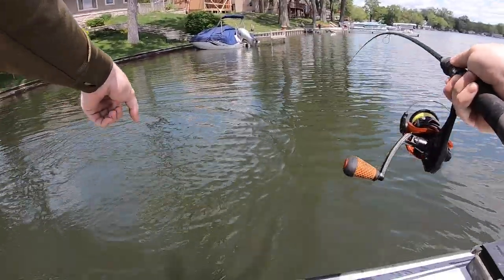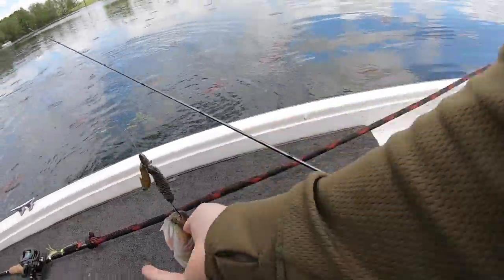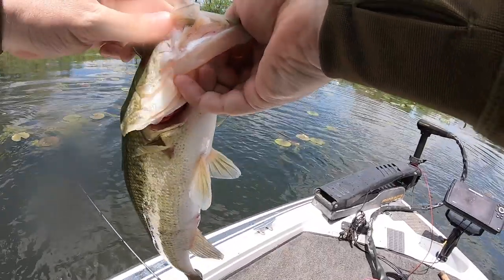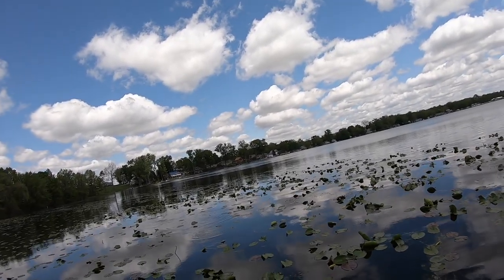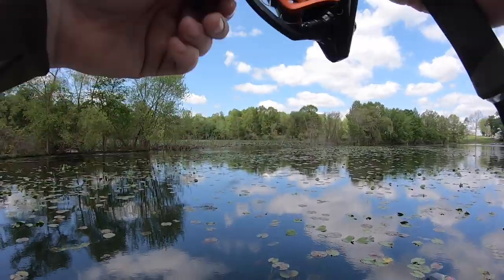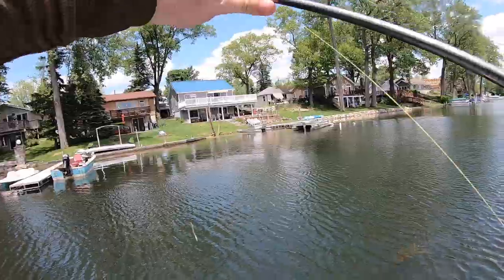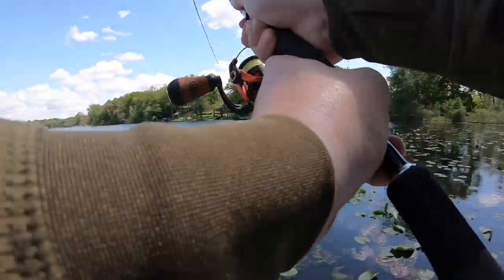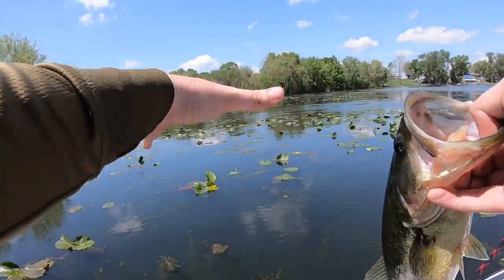Will GOOGAN Baits Really Catch Bass? Or is it Just HYPE? (Slam Attempt)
Googan baits have been hyped up ever since they released their baits, but the question is are googan baits worth it? Do they catch fish or is it all hype? I decided to put that theory to the test and take several of their baits and try to complete a googan baits slam! Lets see if these things are worth it!

Check out the BAITS used in this Video!

BEST Budget Spinning Reel

GEAR Used in Video Linked Below
Orange Fishing Reel
BEST Reel for under $100
Big Camera
GoPro I Use
BEST Sd Card
CHEAPEST GoPro Chest Mount
Secondary GoPro